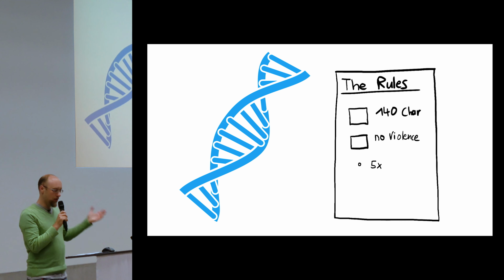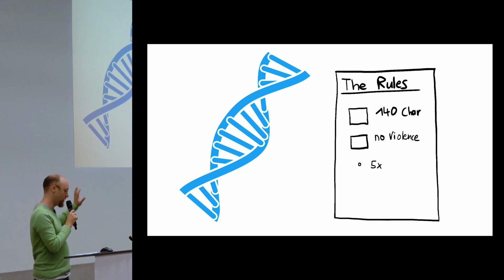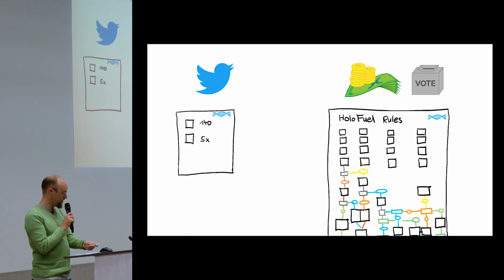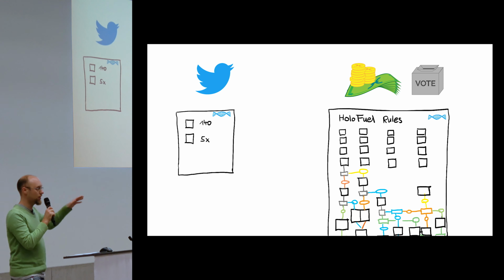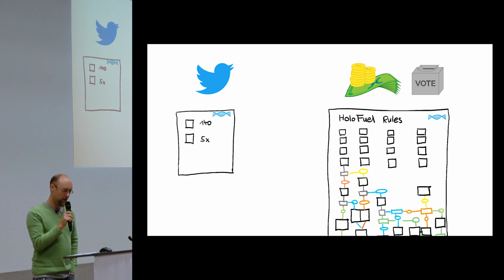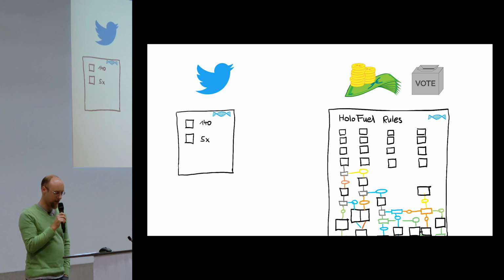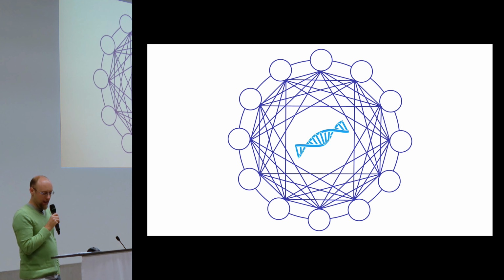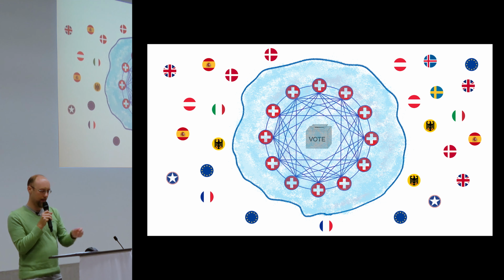Introduction to Holochain - Tomorrows Future, Zürich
I introduce Holochain with it's agent centric and resilient architecture. It's a quite basic and non-technical talk, aimed to give an overview of the highly complex ecosystem, the many potential use cases and why a peer to peer distributed ledger technology might be necessary for the future.

TOMORROW’s FUTURE was an event about blockchain and artificialintelligence which took place October the 3rd 2019 in Zurich, Switzerland.